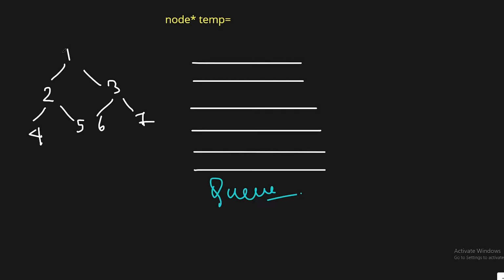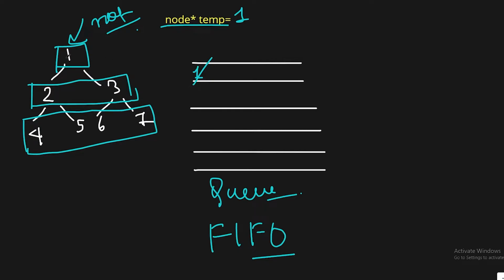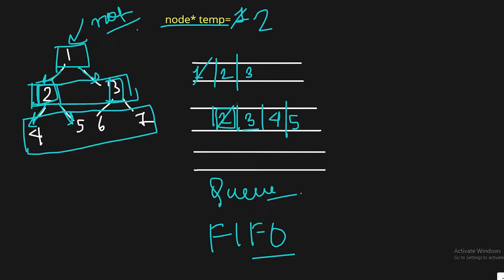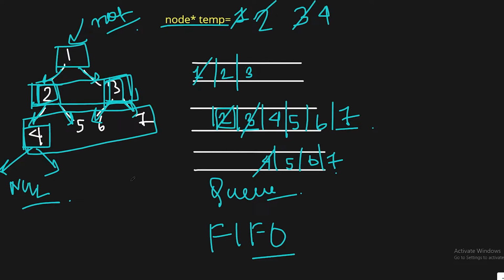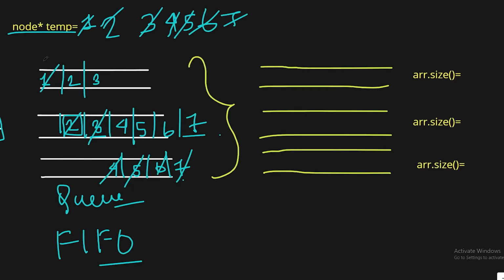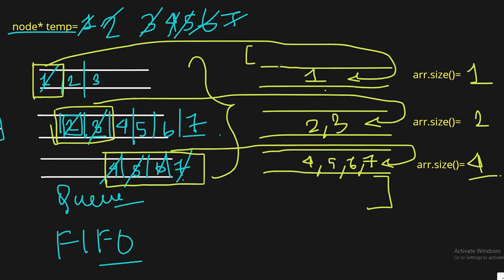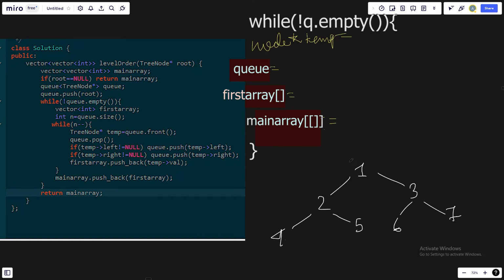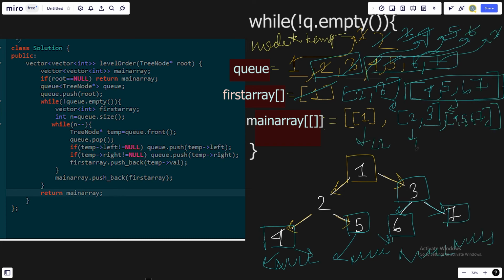LEVEL ORDER TRAVERSAL | BINARY TREES | DSA | ARKA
In this video we have discussed how to perform the level order traversal in a binary tree.